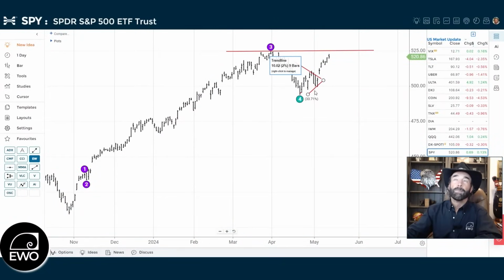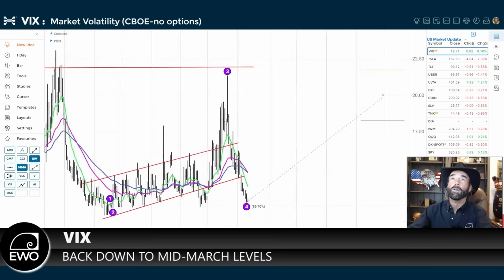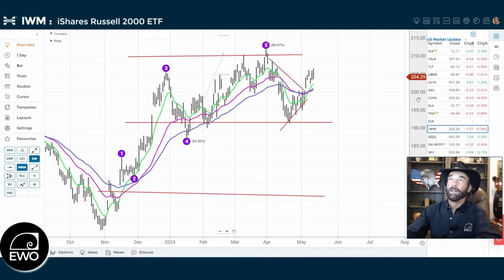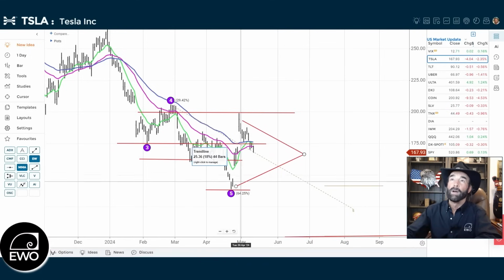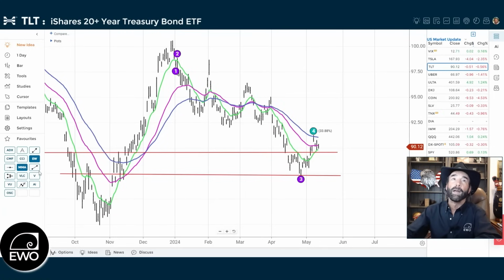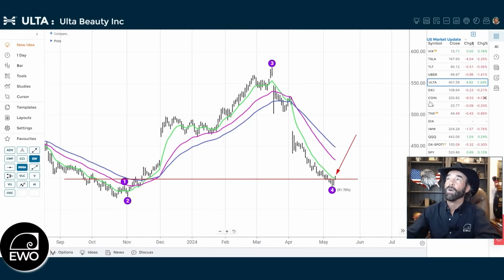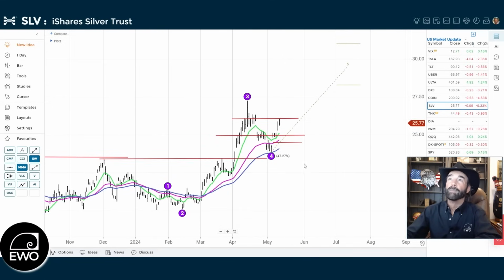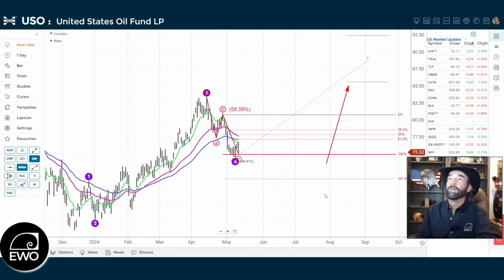Will CPI Report Drive S&P Above KEY Level? | Elliott Wave S&P500 VIX Technical Analysis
Rob Roy discusses the US market, highlighting the breakout of market triangles and the bullish cross in moving averages. He also covers the upcoming CPI report and its potential impact on market direction. Plus up top date analysis of various stocks of interest, including Tesla, Uber, and SLV.

:: Sections in this Video ::
00:00 - Introduction
00:31 - US Market Update
02:08 - SPY
01:46 - TNX
02:40 - US Dollar
03:17 - VIX
04:47 - DIA
05:22 - QQQ
06:27 - IWM
07:33- GIVEAWAY!
08:44 - TSLA
10:33 - TLT
12:29 - UBER
13:43 - ULTA
15:00 - DXJ
16:43 - COIN
17:57 - SLV
19:15 - USO
21:14 - TradeFinder

Rob Roy updates us from Florida in the "EWO US Market Update" on stock trends and economic indicators. The discussion opens with market breakouts from triangular patterns, showing upward trends heading towards wave three highs. Highlighting the significance of the upcoming CPI report, Rob emphasizes its potential impact on market directions, either confirming upward movements or indicating resistance.

Interest rates are discussed, noting the recent decline in the 10-year Treasury yield which relieves some market fears. Rob mentions the Federal Reserve's slowdown in balance sheet reduction, viewing it as monetary easing that supports the bullish market trends. Moving averages show a bullish cross, reinforcing positive market sentiment.

Rob offers technical insights using Elliott Wave theory to predict market movements, pointing out the break in the 10/30 moving averages as a bullish signal. He analyzes specific sectors and stocks, including Tesla and Uber, noting key resistance and support levels. Tesla shows consolidation potential, while Uber's price action hovers around critical moving averages.

Additionally, Rob introduces new web-based Elliott Wave software, enhancing chart analysis and trading decisions. He also discusses market implications of Federal policies and economic reports like the CPI on stocks and bonds.

The update concludes with a call to action for viewers to engage with new tools and resources offered, encouraging comments and participation in ongoing market discussions.